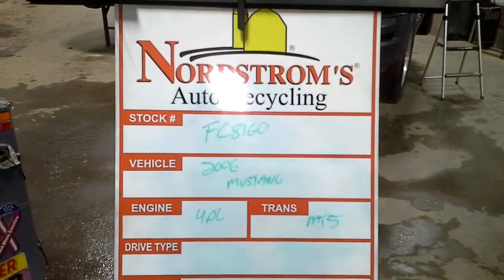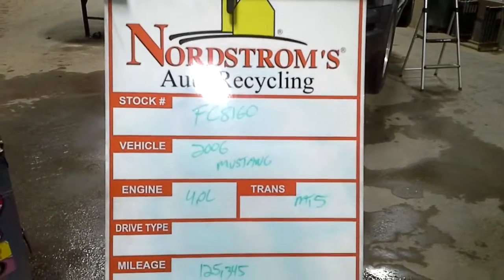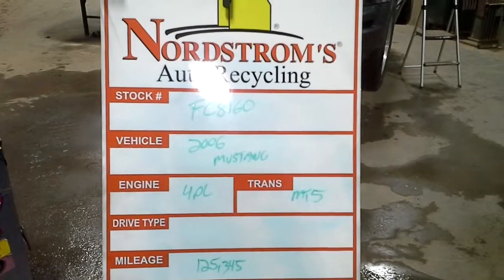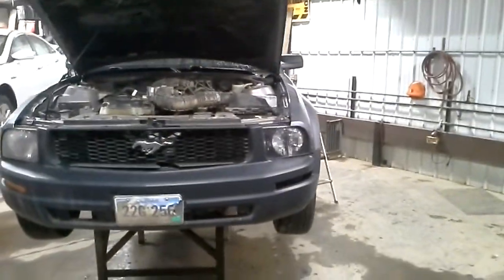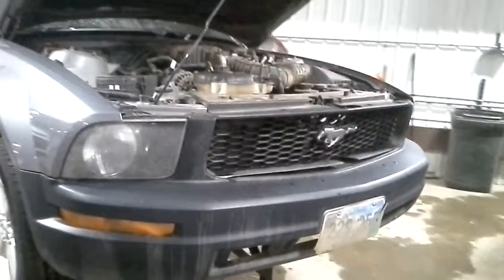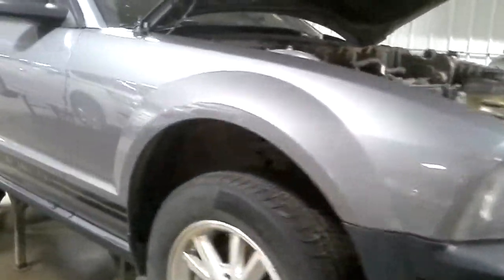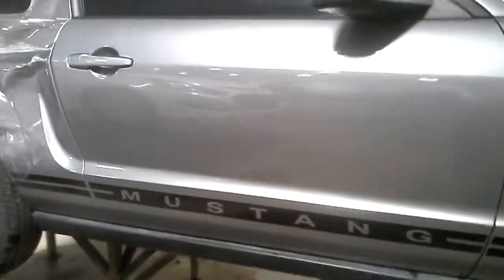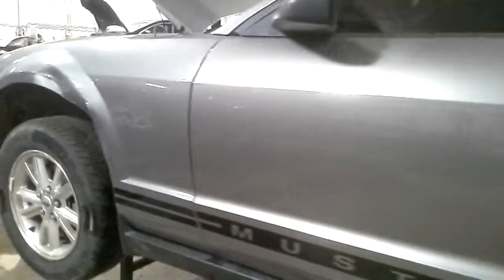Parts for 2006 Mustang FC8160